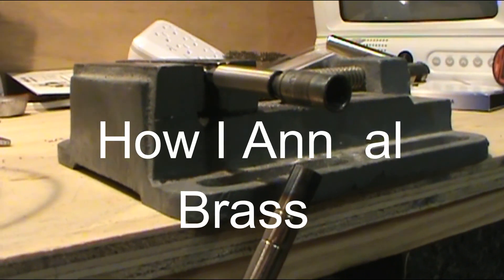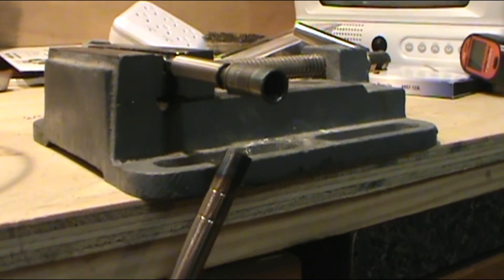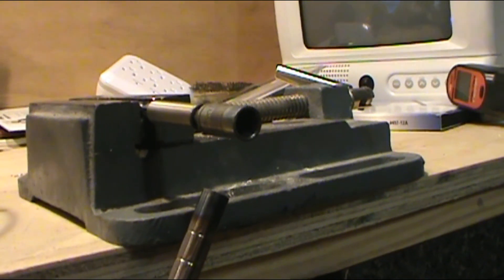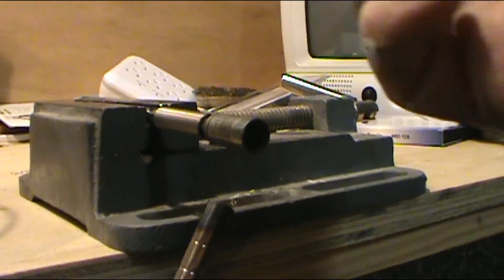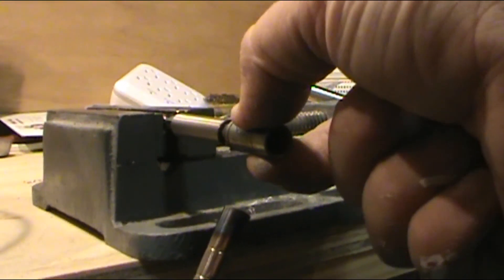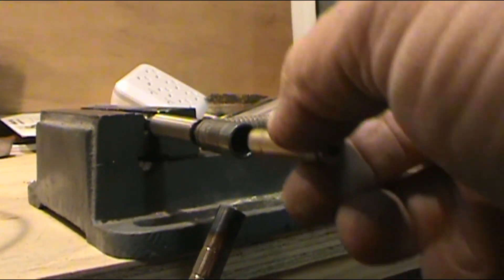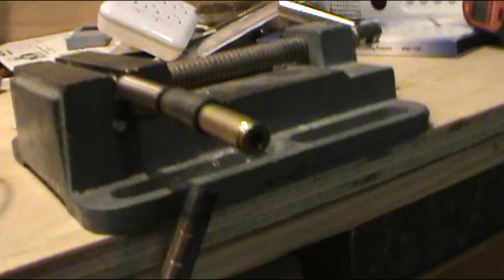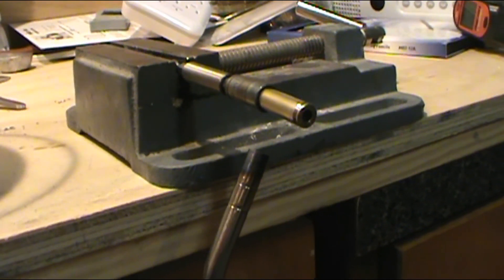Annealing Brass : The way I do it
Here is how I anneal brass